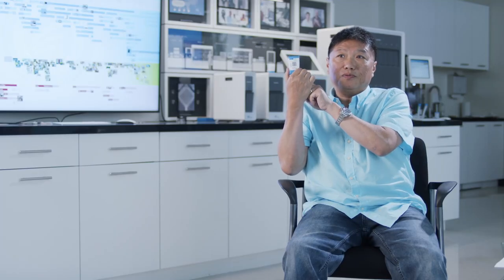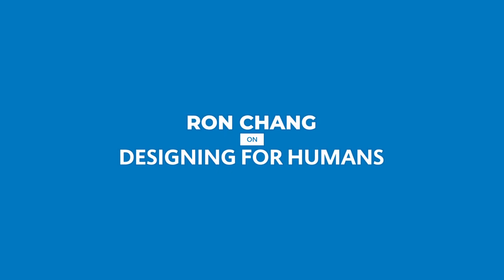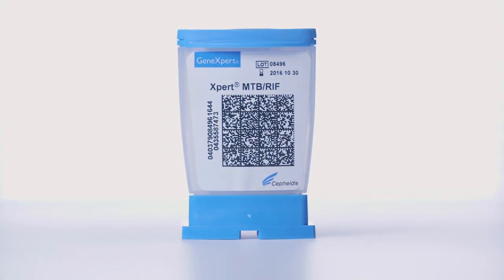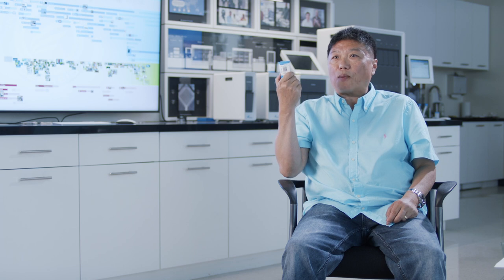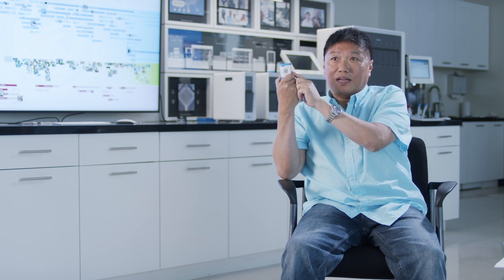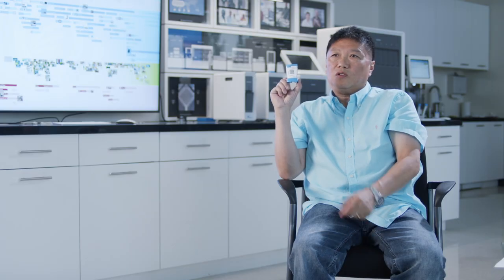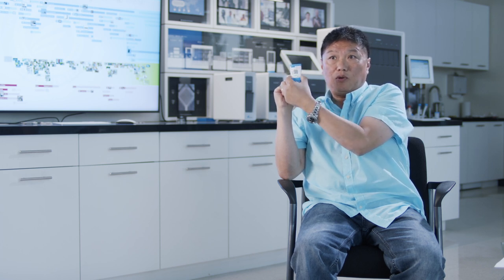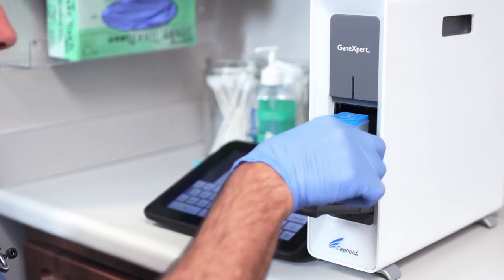Cepheid's True Blue Cartridge - Designed for Humans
Truth has a color. Look for Cepheid Blue on every Lab in a Cartridge™. Cepheid revolutionized molecular diagnostics with the GeneXpert® system and Xpert® test cartridges that enable sample-to-answer PCR testing. Our iconic cartridge indicates an industry standard of excellence. Learn more about Cepheid's test cartridge design from one of its inventors. MolecularDiagnostics, BestTeamWins.